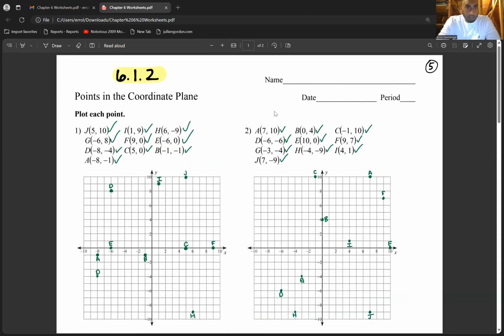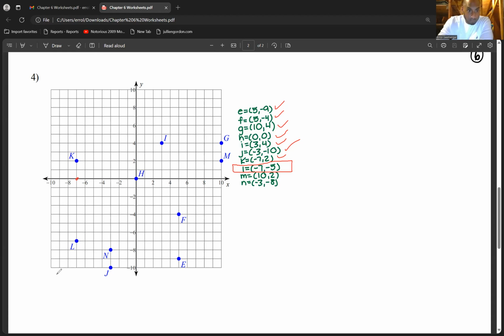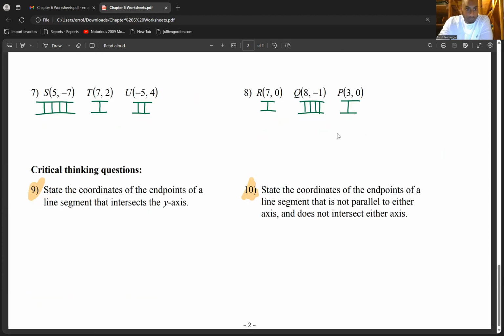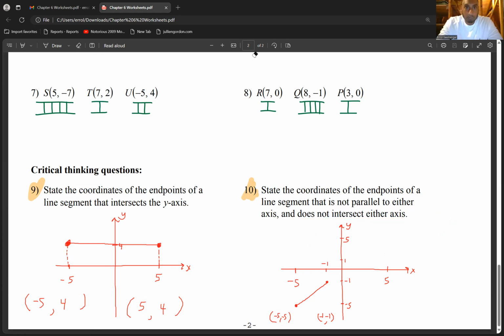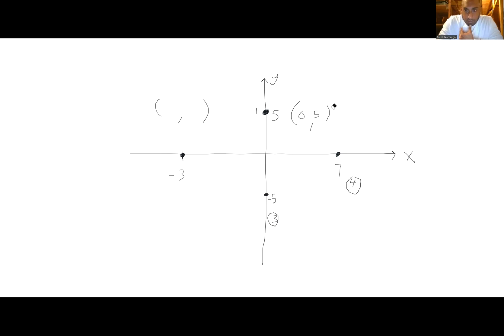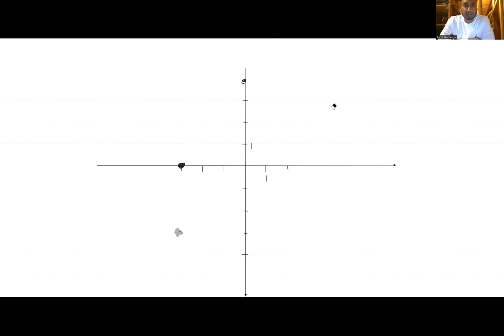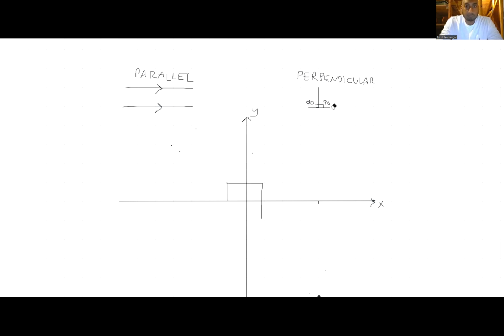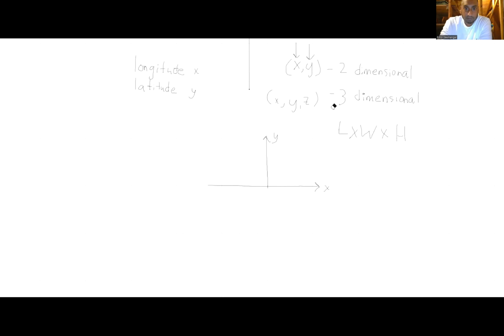The Coordinate System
Here we review the x-y plane.